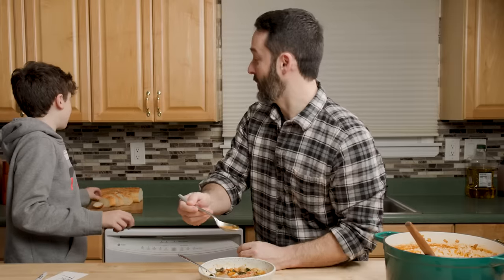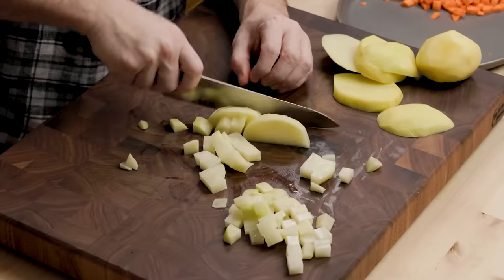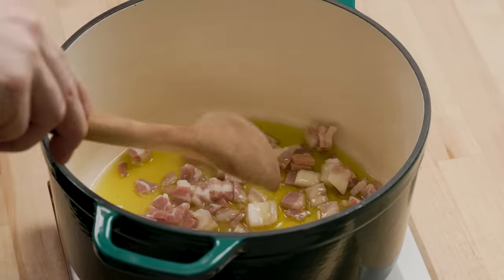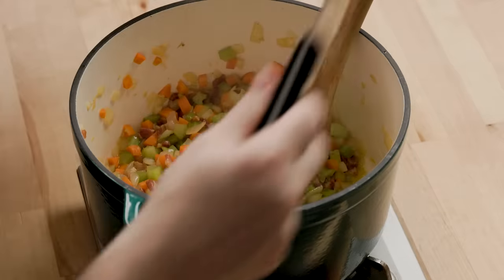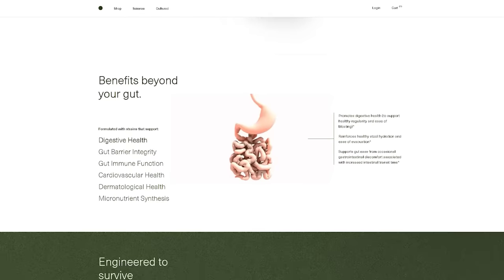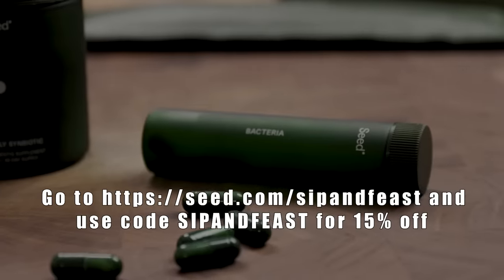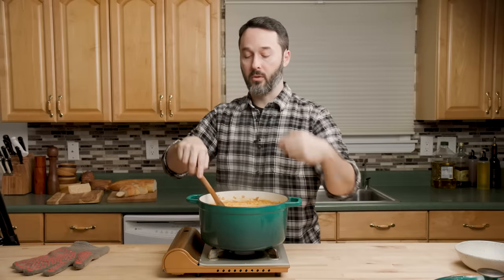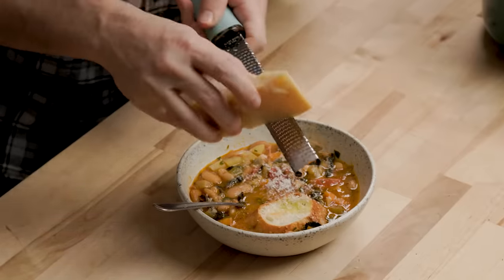Minestrone - The Most Comforting Classic Italian Soup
Today we're making a hearty and delicious minestrone.  The flavor of this soup is amazing.  Well, at least imo lol.  The taste tester, of course, had his own strong opinion.  I hope you enjoy this minestrone recipe!

INGREDIENTS WITH GRAM AMOUNTS (Gram amounts are estimates)

½ cup (112 grams) extra virgin olive oil
¼ pound (112 grams) pancetta - diced
1 large onion - diced
2 medium carrots - diced
2 celery ribs - diced
5 cloves garlic - minced
1 15-ounce can (425 grams) cannellini beans drained
1 15-ounce can (425 grams) lima beans
1 bunch Tuscan kale - stems discarded and roughly chopped
8 sprigs fresh thyme or 2 teaspoons dried thyme
1 14-ounce can plum tomatoes - hand crushed
1 Parmigiano Reggiano rind - optional
8 cups low sodium vegetable stock - plus more if needed to thin
3 medium Yukon Gold potatoes - cubed, about 2 cups worth
½ cup flat-leaf Italian parsley - minced

FOR SERVING:
your best extra virgin olive oil
grated Parmigiano Reggiano
crusty bread